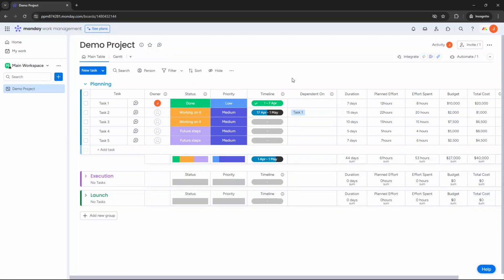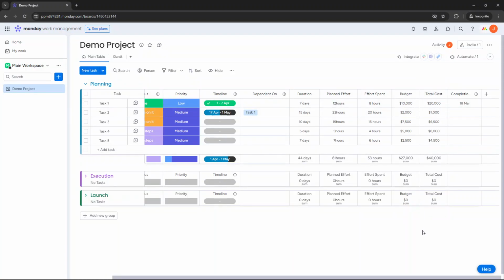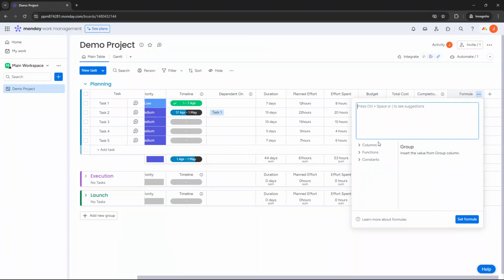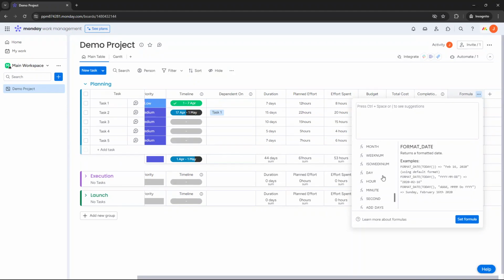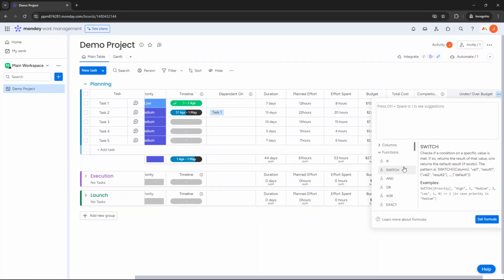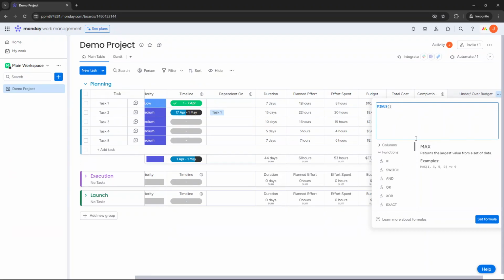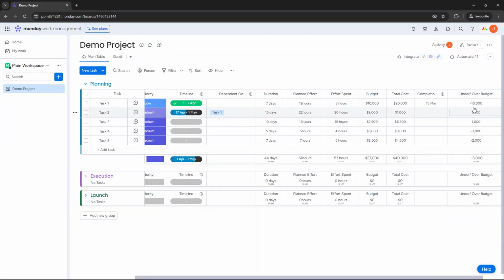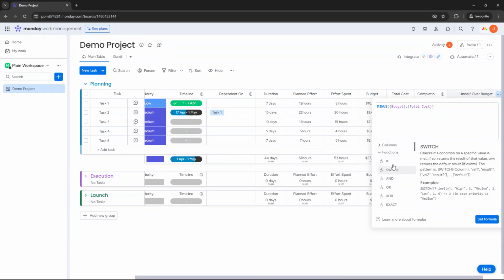How To Add Formulas In Monday.com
In this video, I walk you through how to add formulas to your projects/boards in Monday.com...